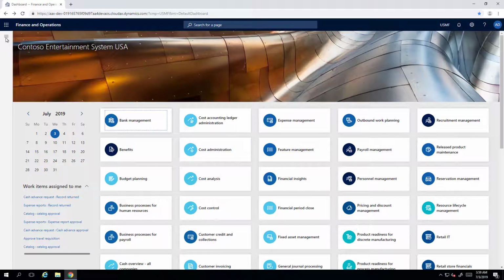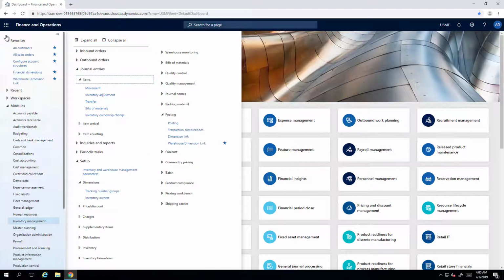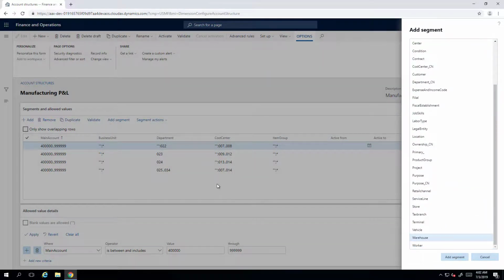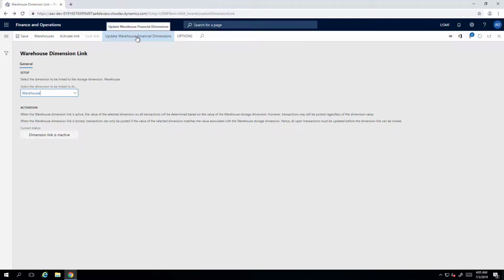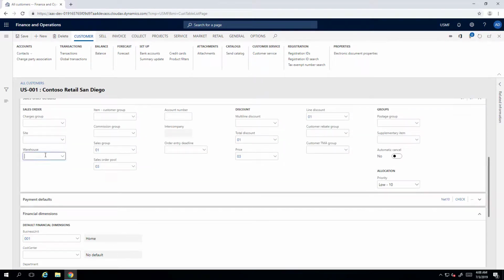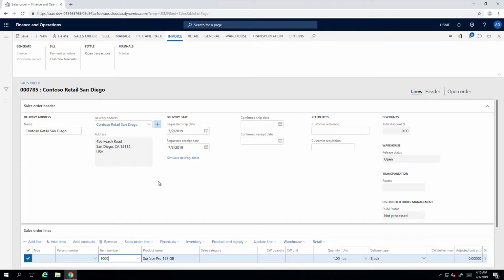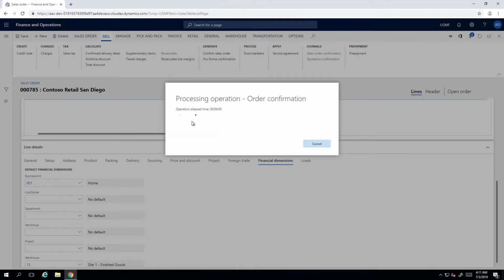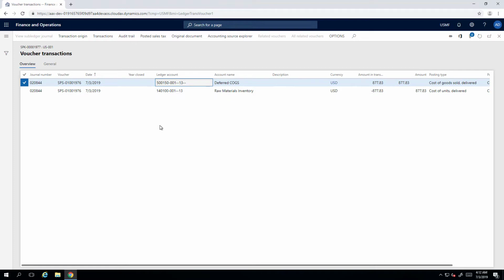Warehouse Dimension Link Setup Overview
Explore the MSDyn365FO Warehouse Dimension Link - create, associate and post a warehouse financial dimension based on an (inventory) warehouse.